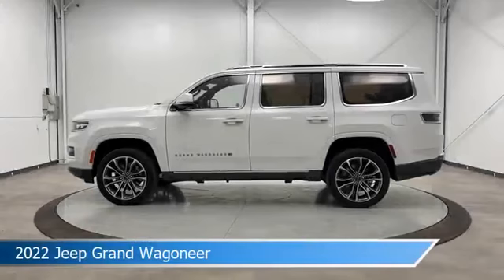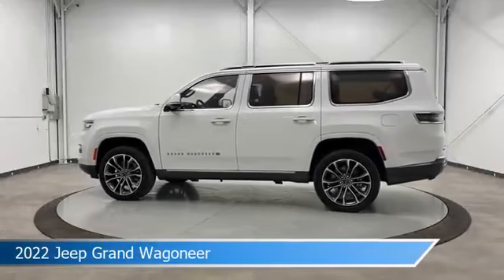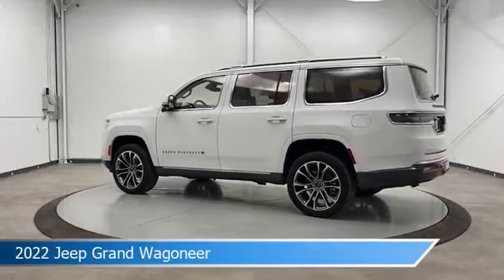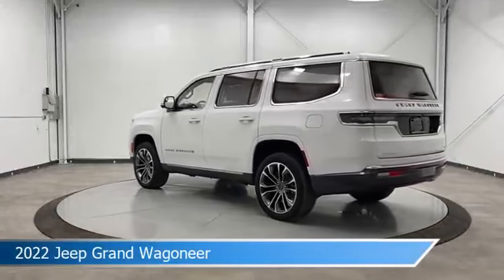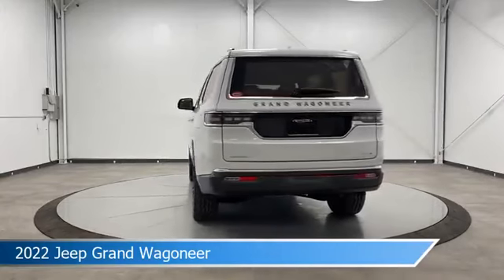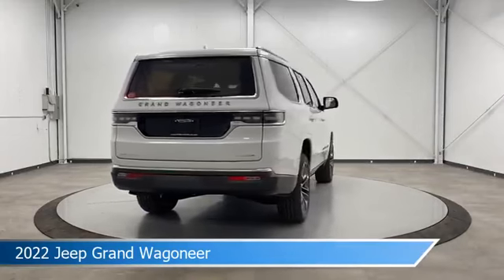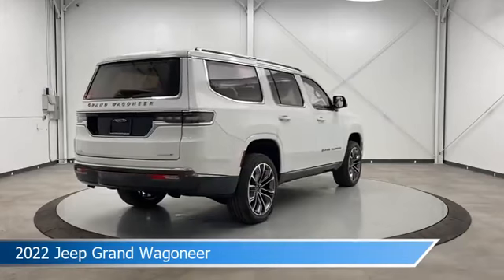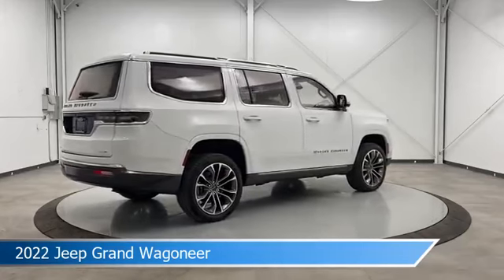2022 Jeep Grand Wagoneer CT-118999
2022 Jeep Grand Wagoneer CT-118999